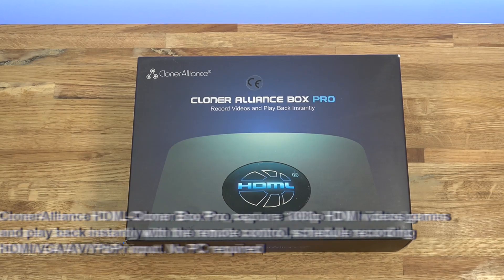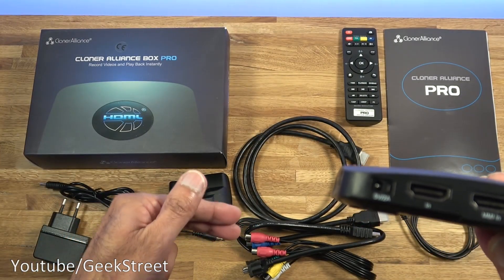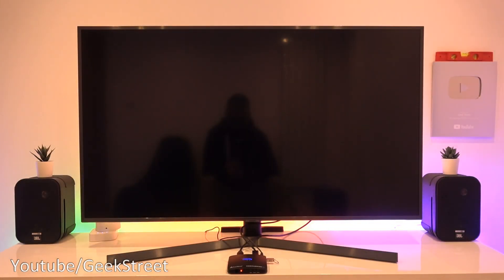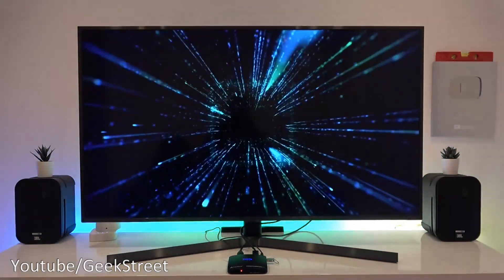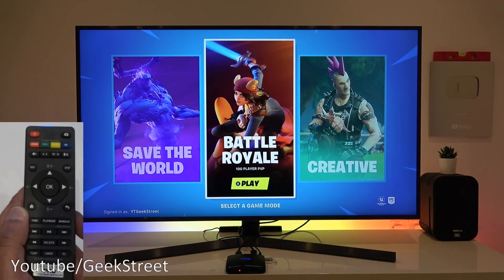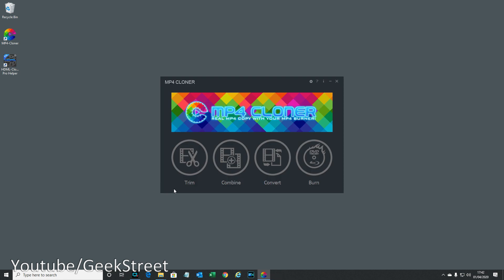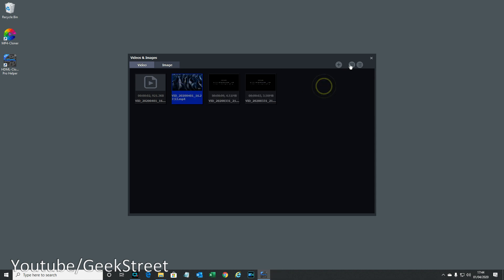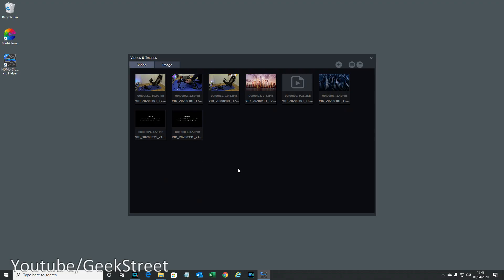ClonerAlliance Box Pro ULTIMATE CAPTURE BOX Perfect for Streamers CONVERT RECORDINGS TO DIGITAL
ClonerAlliance Box Pro Unboxing and Review.  Cloner Alliance Inc reached out to me to review their HDML Cloner Box Pro devices, and to be honest I wasn't disappointed with the device.  Has an array of options to record, do a voice recording on  your recording, also do live streaming, captures, create GIFs, and record videos - a bunch of options that makes this device very appealing.  Let me know what you think and how you would use it in the comments below.
ClonerAlliance HDML-Cloner Box Pro, capture 1080p HDMI videos/games and play back instantly with the remote control, schedule recording, HDMI/VGA/AV/YPbPr input. No PC required.

Content TIMESTAMP
00:00 Timestamp
00:05 Unboxing
01:50 Look at the Cloner Box
04:03 Connecting the Cloner Box
04:58 Testing the Device
05:35 Menu Options on the Cloner Box
07:42 Turning on the Xbox
08:05 Remote options and options for recording
10:35 Features on the Box itself
11:50 Recording footage from Xbox
13:04 External mic test
14:05 Software from the Device - MP4 Cloner & HDML Cloner Pro Helper
18:05 Final Summary

Standalone video capture device and video recorder. Instantly playback videos with remote control.
Capture and record Full HD 1080p hdmi videos from various game console and other video sources.
H.264 hardware encoder. Save videos as MP4 files to USB flash drive/external HDD. No PC required.
Free video edit/conversion software included. Live gameplay/videos to YouTube, Twitch or Facebook.
Analog video to digital video converter. VGA, AV(composite), YPbPr(component) input are supported.